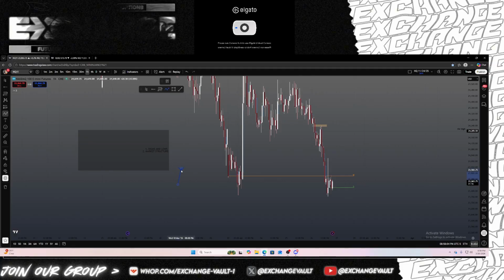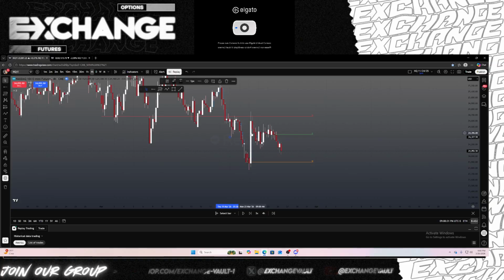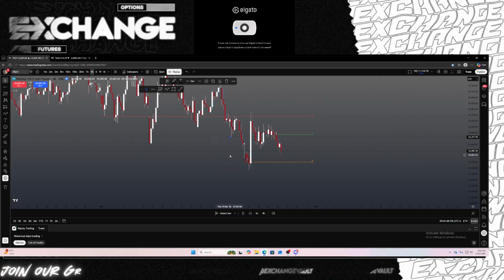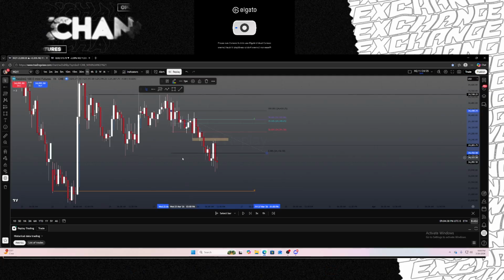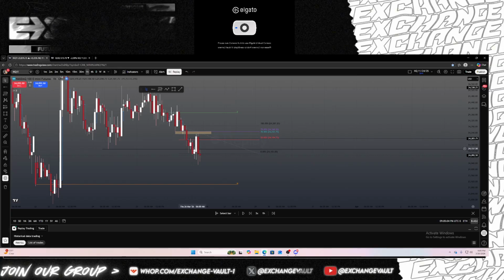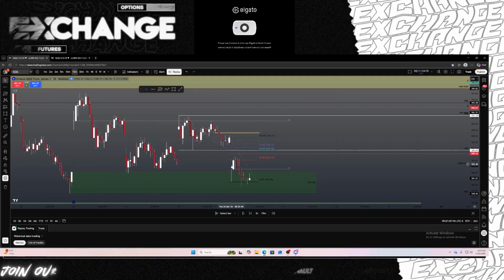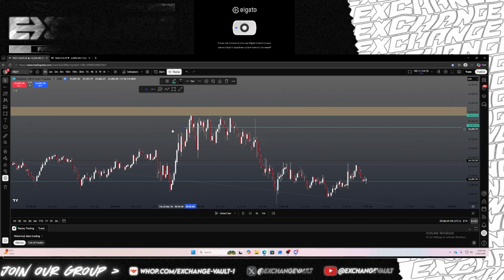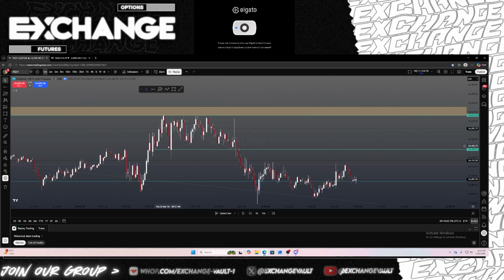How to identify your risk to reward